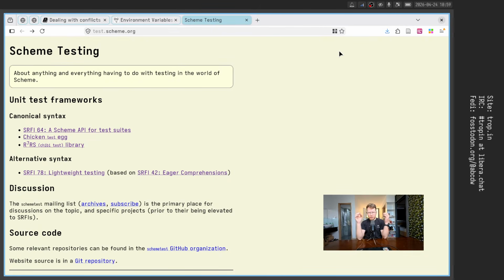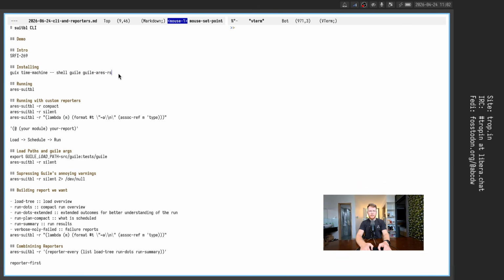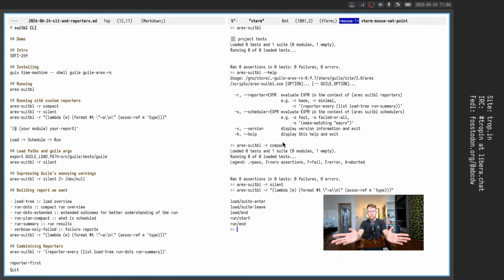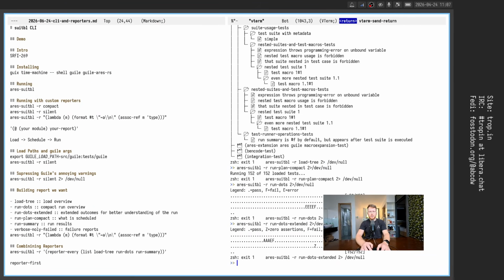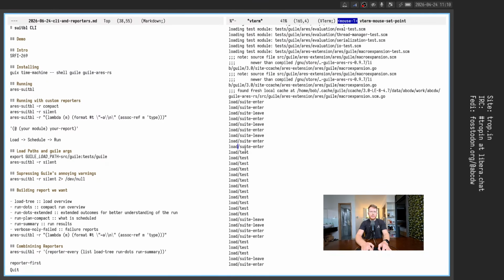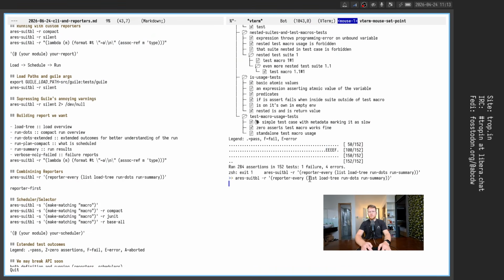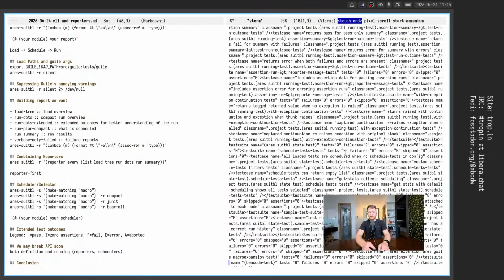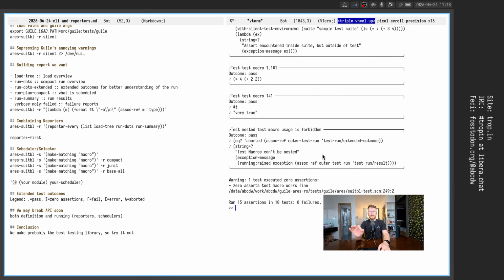The coolest CLI test runner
Showing suitbl CLI test runner and reporting/scheduling customization.